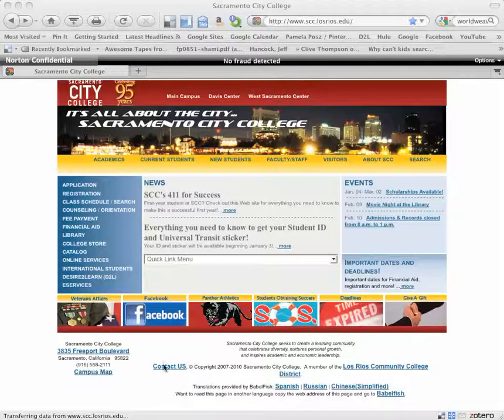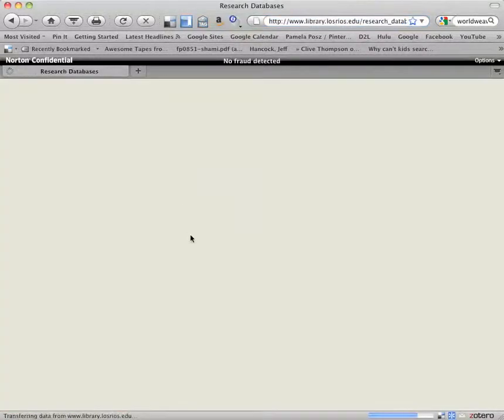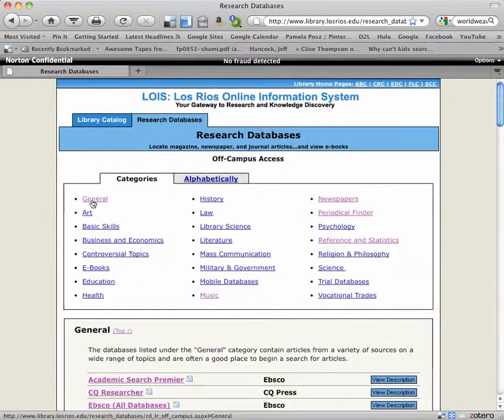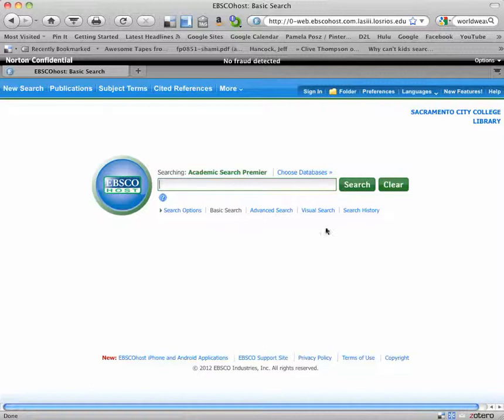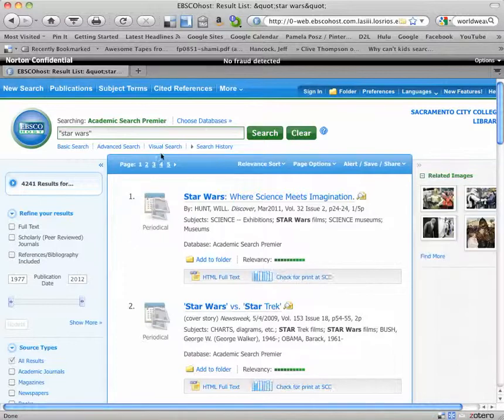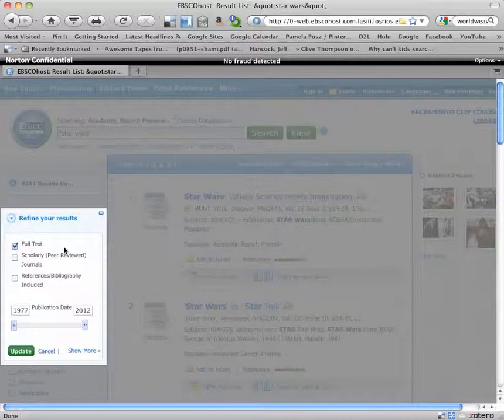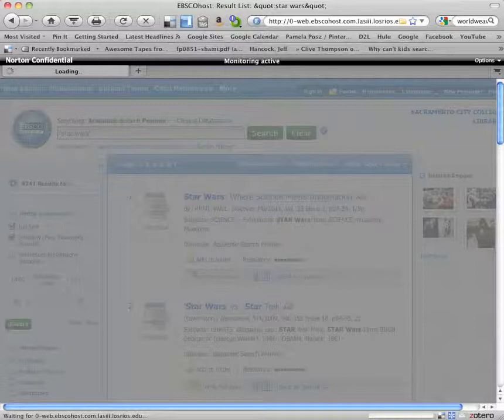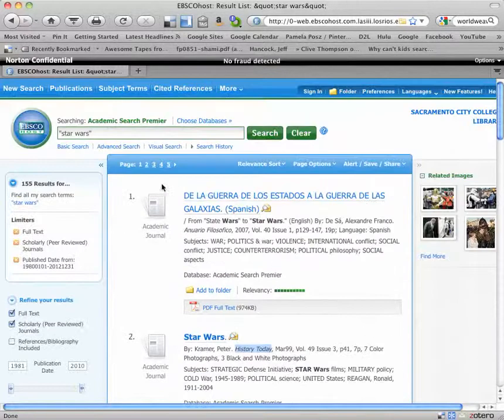Journal Articles 2.mp4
This short video will show you how to locate journal articles from the Sacramento City College Library website.